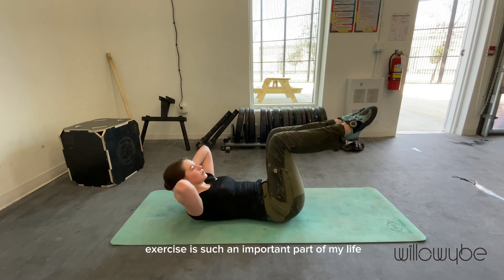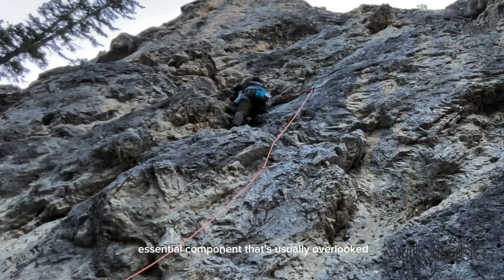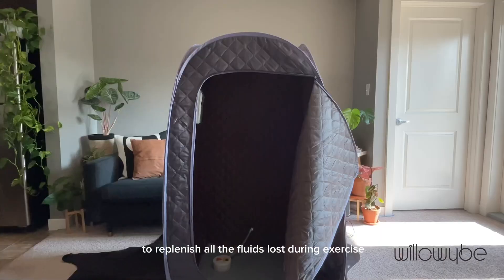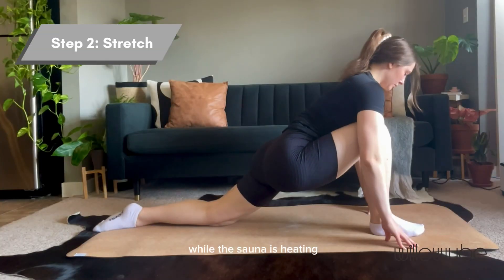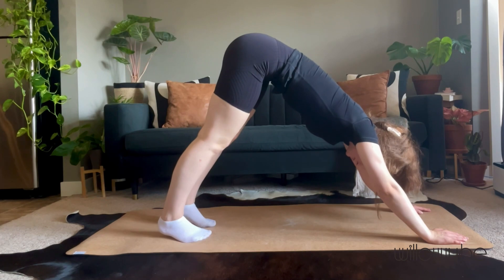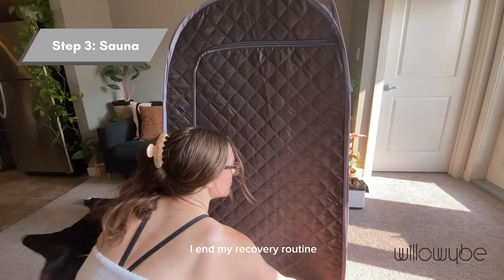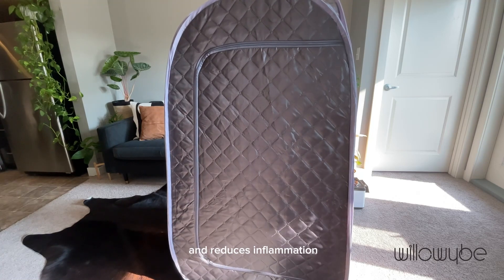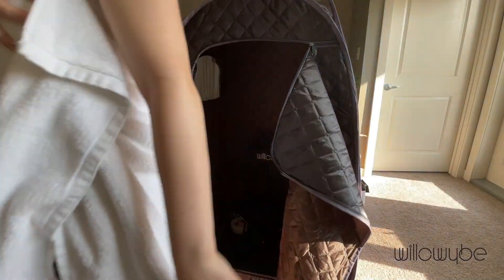Portable Steam Sauna for Rock Climbing Enthusiasts: A Relaxing Solution for Fatigue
Rock climbing is an intense physical activity that requires a lot of strength and endurance. After a long day of climbing, it's common for climbers to experience muscle soreness and fatigue. That's where a portable steam sauna comes in handy. By using a portable steam sauna, rock climbing enthusiasts can relax their muscles and relieve fatigue in the comfort of their own home or even at the climbing gym. The steam sauna helps to increase blood flow, reduce inflammation, and promote relaxation. It's a great way to recover after a long day of climbing and prepare for the next adventure. With its compact size and easy setup, a portable steam sauna is a convenient and effective solution for rock climbers looking to take care of their bodies.